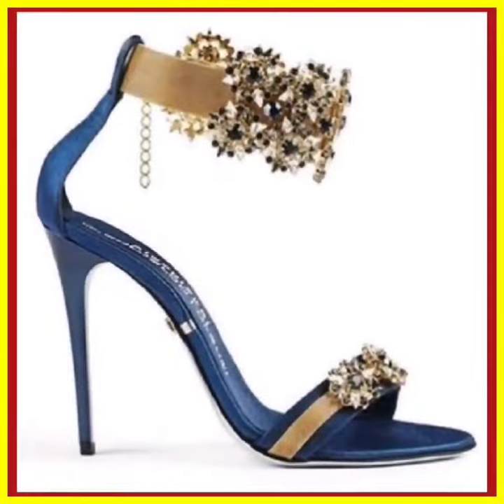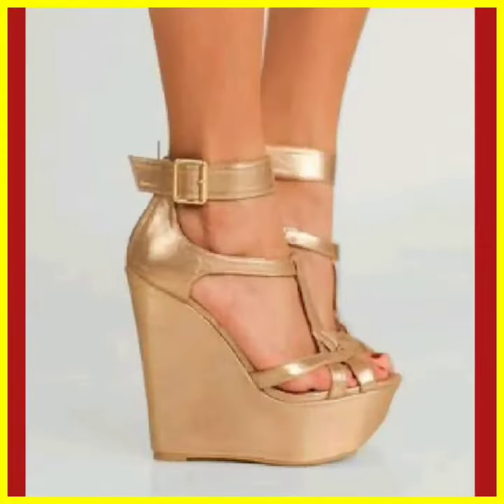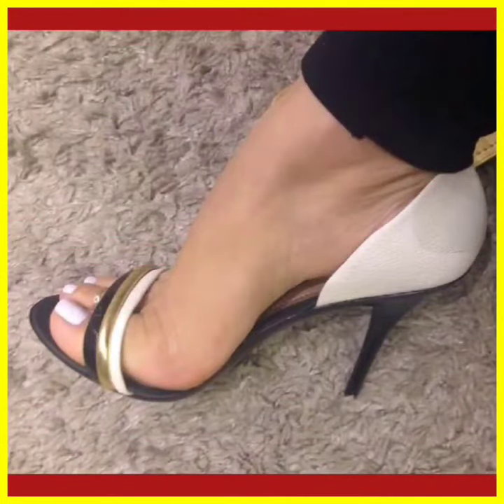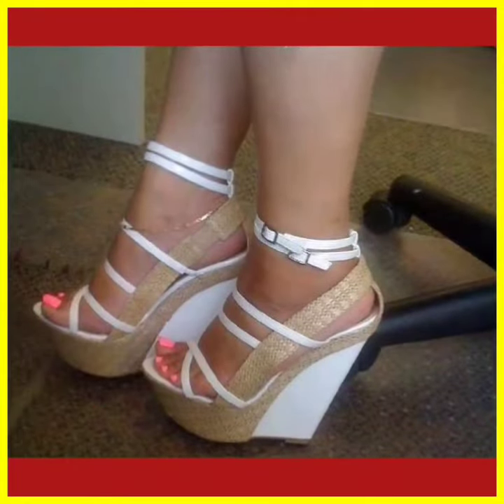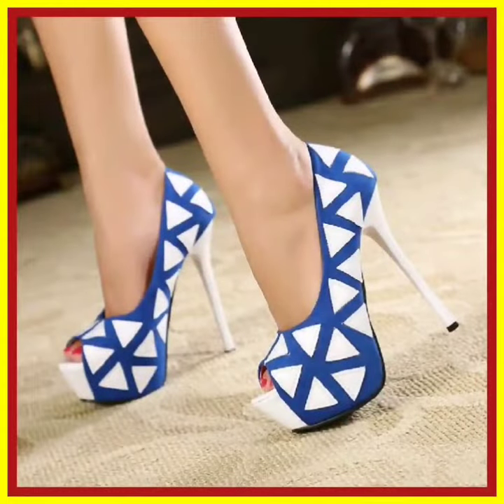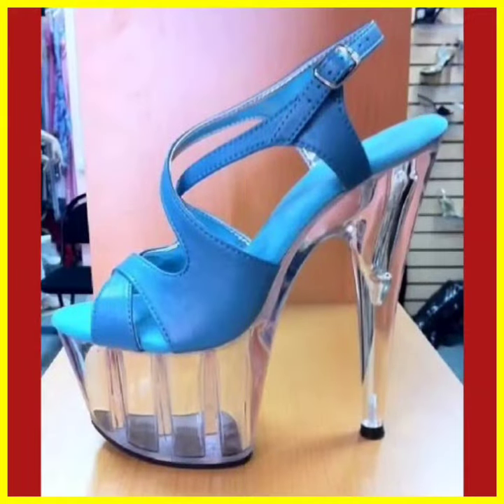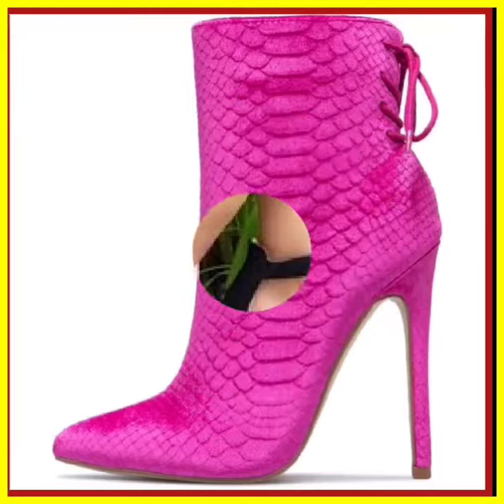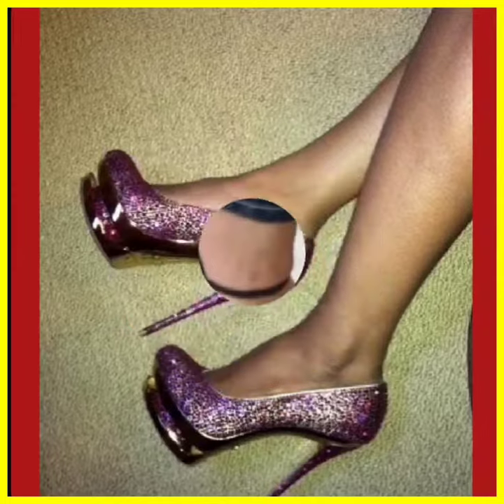So amazing pencil Heels sandal shoes collection for ladies footwear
F Q

Women,Shoe,
Mules Shoes,
Heels & Wedges
ladies shoes
Woodland Sandals,
Sandals Strappy,
Sandals for wedding,
,Fashion Queen
High Pencil heels shoes,
Sandals,
Low Heels
Shoes Boot,
ShoesDazzle,
ChrisTian Louboutin,
flat sandals
 Pointed Toe,

ancy sandal design new summer sandals for ladies black high heels  red high heels white high
f heels  high heels for women meesho footwear flat slippers   Beautiful Strip shoes  strappy high heeled sandals shoes,high heels